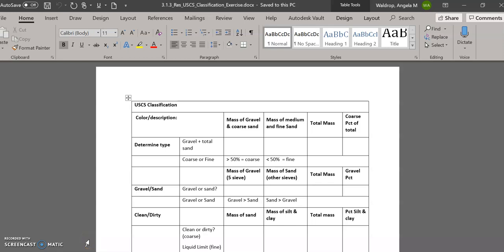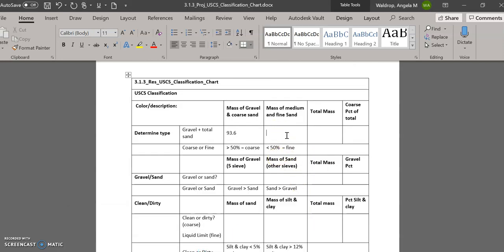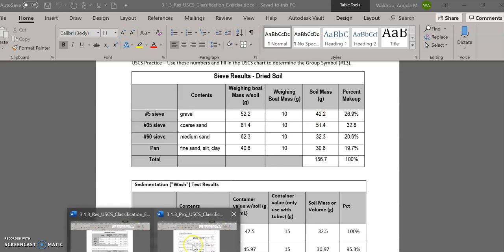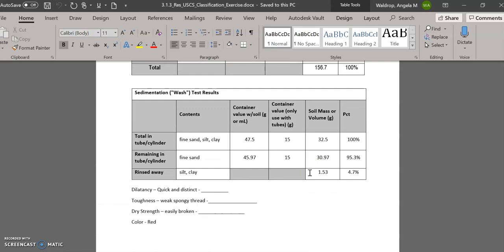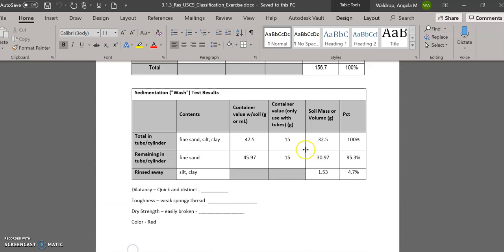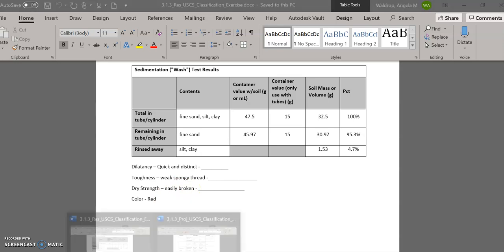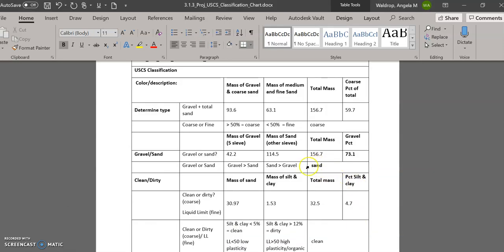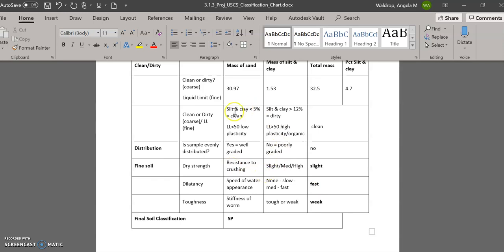USCS Soil Classification Exercise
This video will walk students through how to do a USCS soil classification after they have collected sample data from qualitative and quantitative soil tests.